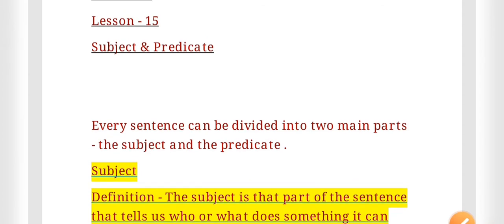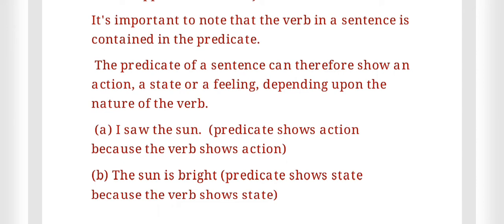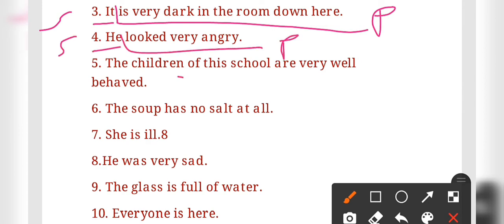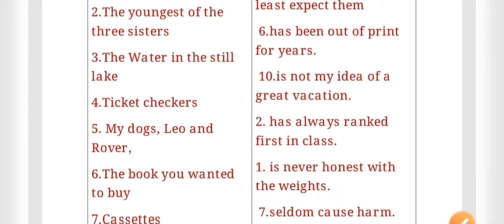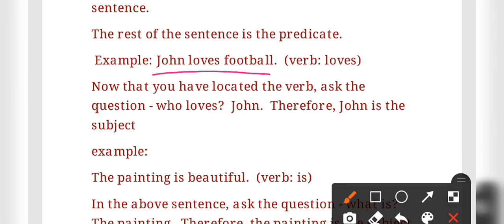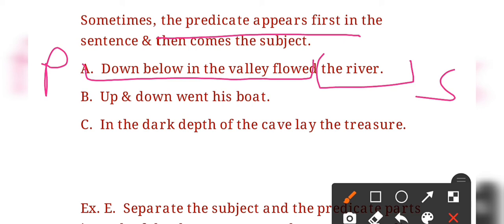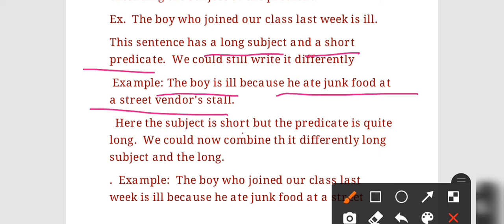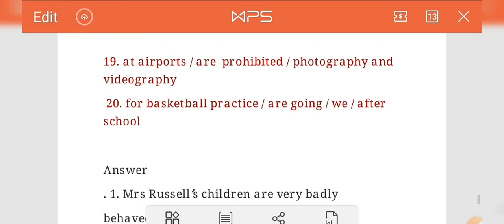lesson 15 subject & predicate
Subject & Predicate